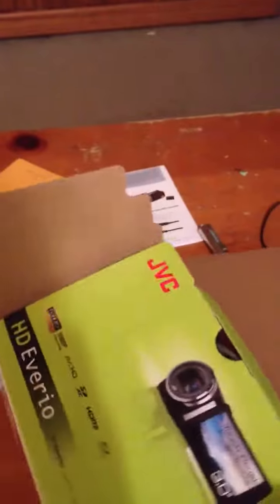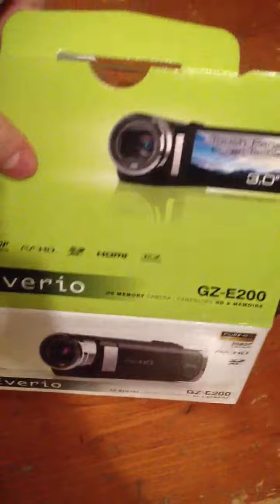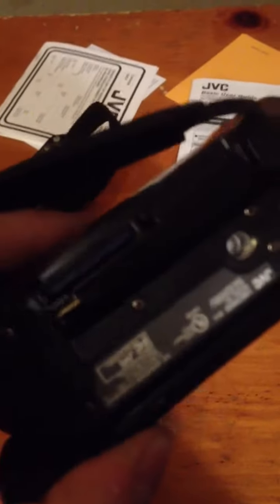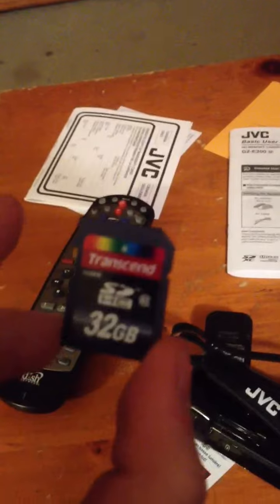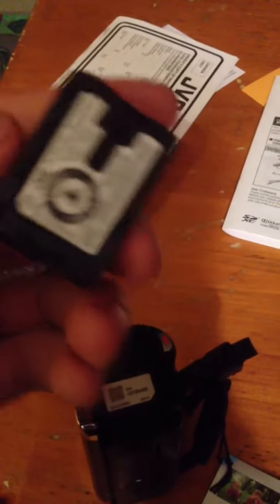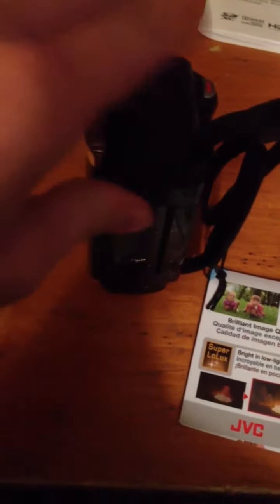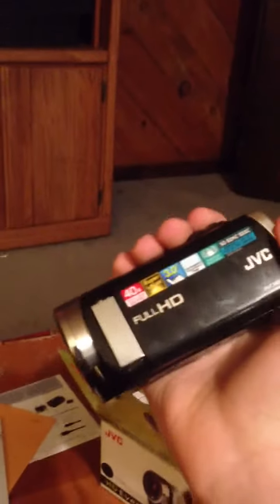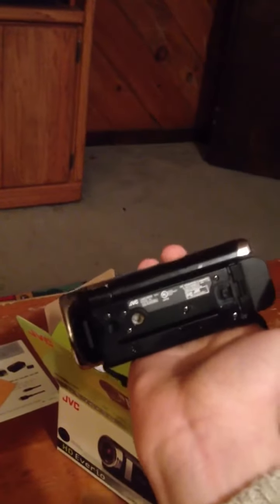New JVC GZ-E200BU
My new camcorder that I will use for small times movies and most of my youtube videos!